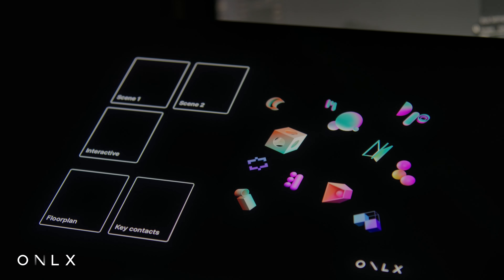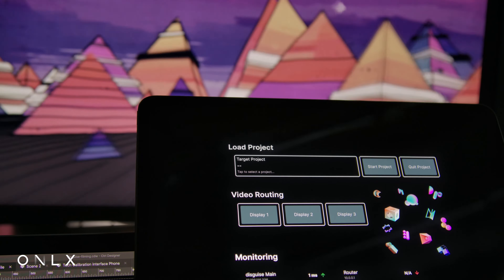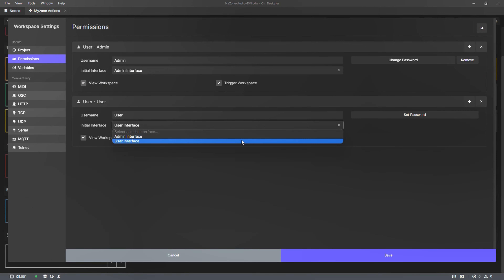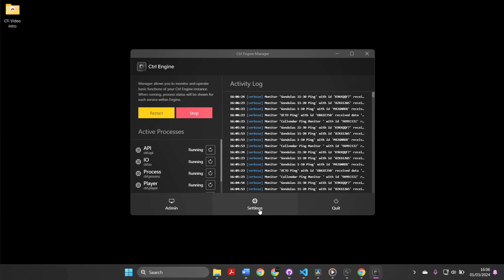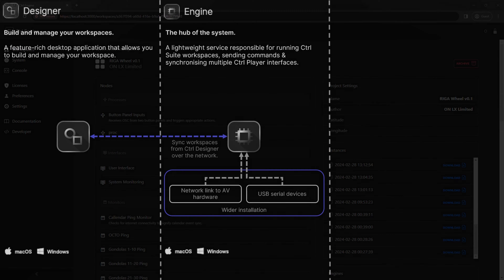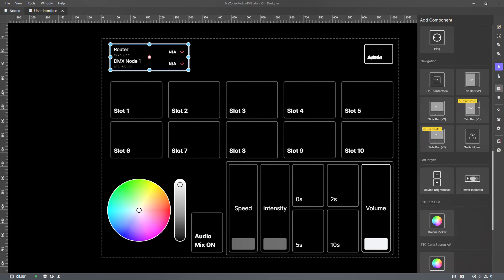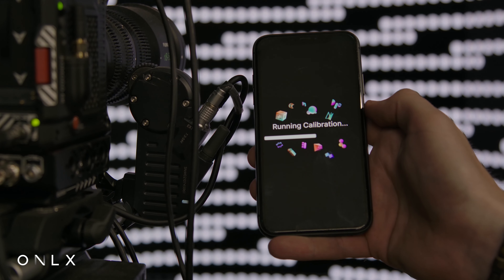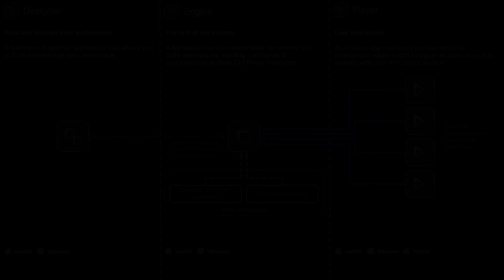Ctrl Suite - System Overview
Ctrl Suite is broken down into three main elements that connect with each other over a computer network:

Ctrl Designer - Build your user interfaces, configure all elements of the system and more. Ctrl Designer runs on Windows & macOS.

Ctrl Engine - Responsible for running all system processing protocol outputs and coordinating user interfaces on Ctrl Player. Ctrl Engine runs as a service on Windows & macOS.

Ctrl Player - A simple touch-friendly application designed for deployment on venue installations and events allowing end users to control their installations. Ctrl Player runs on Windows, macOS, iPadOS & iOS.